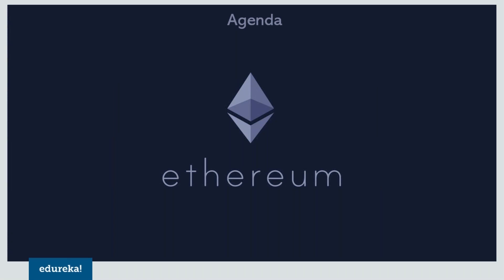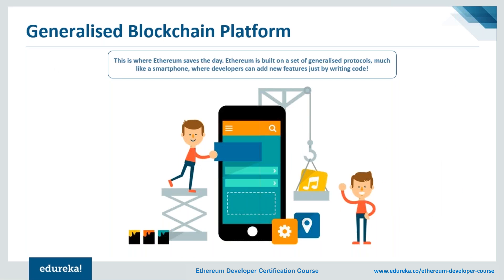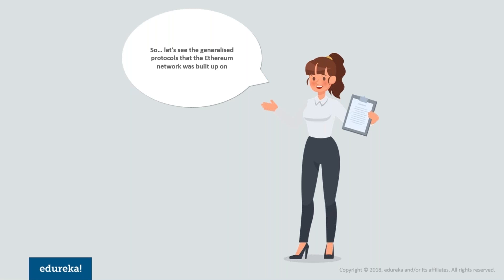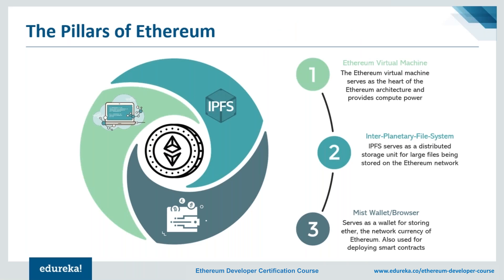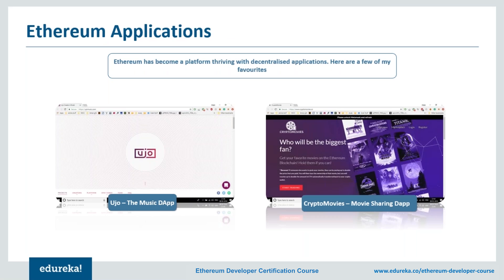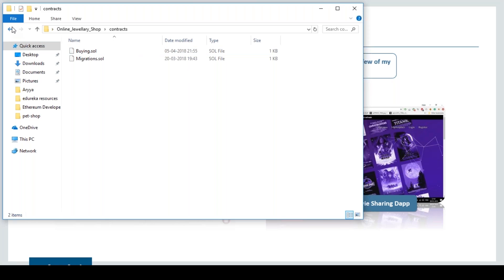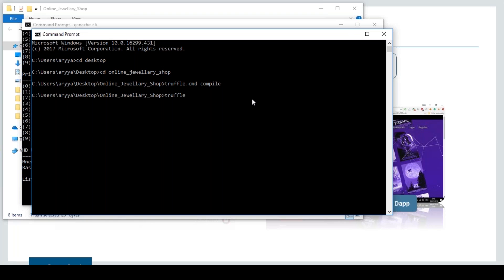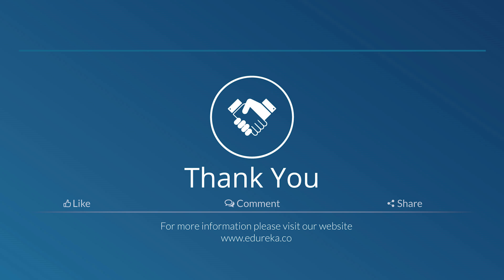Ethereum Explained | Understanding Ethereum Blockchain Protocols | Ethereum Course | Edureka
This Edureka's Ethereum video on Ethereum Explained is intended to guide you through Ethereum as a platform and why it's taken the world by a storm. The following topics are discussed in the video:

1. The need for Ethereum
2. What's different in Ethereum
3. Ethereum Protocols
4. Pillars of Ethereum
5. Gas
6. Decentralised Applications

1. This is a 4 Week Instructor led Online Course, 20 hours of assignment and 20 hours of project work

2. We have a 24x7 One-on-One LIVE Technical Support to help you with any problems you might face or any clarifications you may require during the course.

3. At the end of the training you will be working on a real time project for which we will provide you a Grade and a Verifiable Certificate!

Edureka's Ethereum Developer Certification Course provides you with the underlying concepts of the Blockchain technology and complete understanding of Ethereum. You will be learning about the Ethereum Ecosystem, how Smart Contracts are developed using Solidity and frameworks like Web3.js, Truffle & TestRPC to create a plethora of decentralized automated services.

After completing our Ethereum Developer Certification Course, you should be able to:
Understand the underlying technology of cryptocurrencies and Blockchain
Have a complete understanding of Hash Functions and Public/Private key Cryptography
Apprehend the Ethereum Ecosystem and how it differs from Bitcoin
Develop Smart Contracts using Solidity on RemixIDE
Learn how HTML pages and smart contracts communicate with each other.
Deploy your private blockchain service using frameworks like web3.js and Truffle

Who should go for this ethereum developer's course?

Anyone having the zeal to learn innovative technologies can take up this course. Especially, students and professionals aspiring to make a career in the Blockchain technology. However, Ethereum Certification Training is best suited for the below mentioned profiles:-
Software Developers

Why you should go for this ethereum developer's course?

Ethereum is a decentralized platform that runs smart contracts: applications that run exactly as programmed without any possibility of downtime, censorship, fraud or third-party interference. These apps run on a custom built blockchain, an enormously powerful shared global infrastructure that can move value around and represent the ownership of property. This enables developers to create markets, store registries of debts or promises, move funds in accordance with instructions given long in the past (like a will or a futures contract) and many other things that have not been invented yet, all without a middleman or counterparty risk.

Using Ethereum, you can create a contract that will hold a contributor's money until any given date or goal is reached. Depending on the outcome, the funds will either be released to the project owners or safely returned to the contributors. All of this is possible without requiring a centralized arbitrator, clearinghouse or having to trust anyone. You can even use the token you created earlier to keep track of the distribution of rewards.